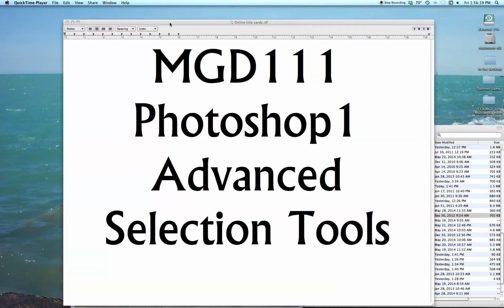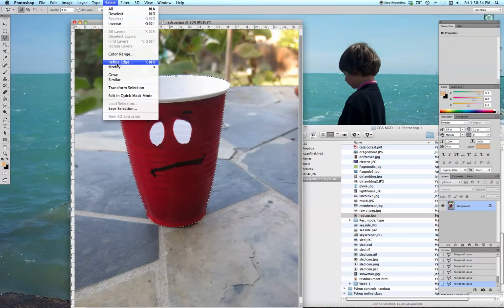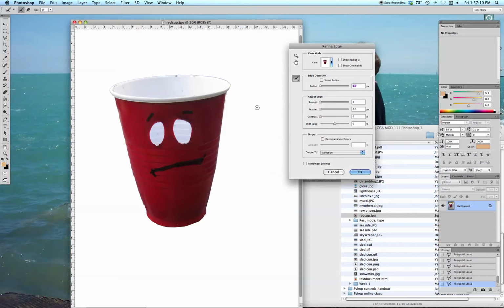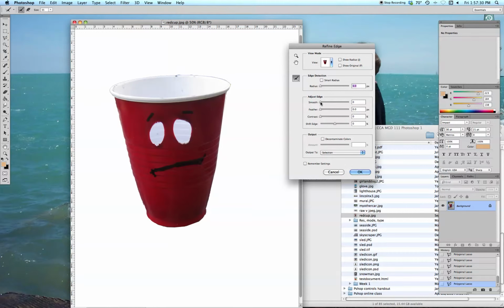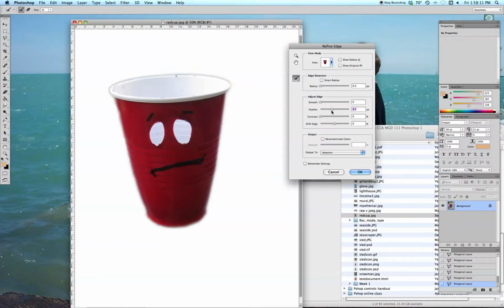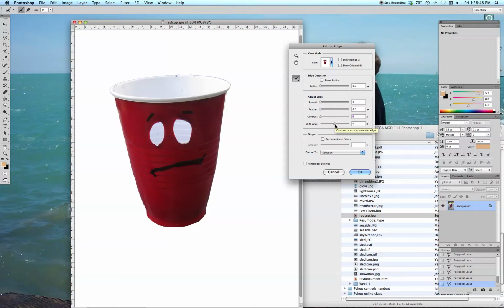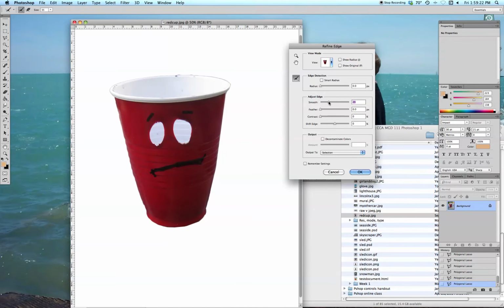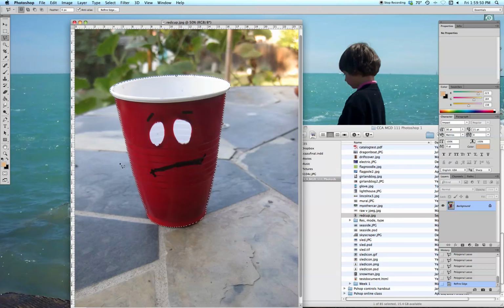Refine Edge menu